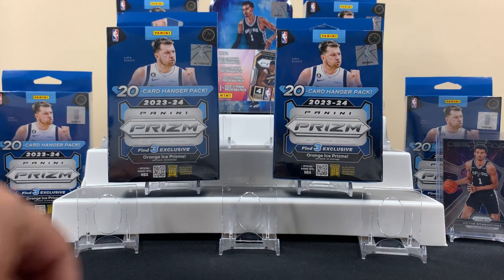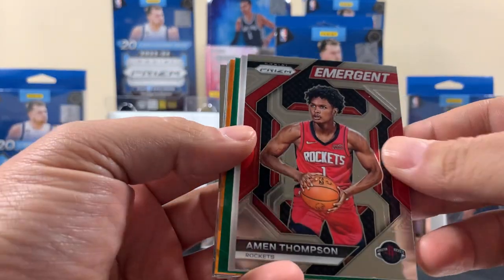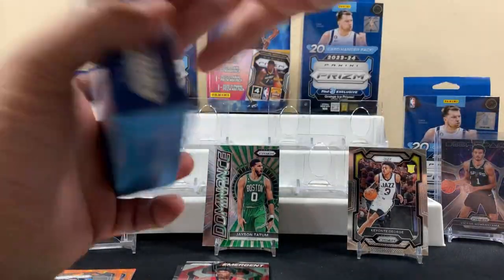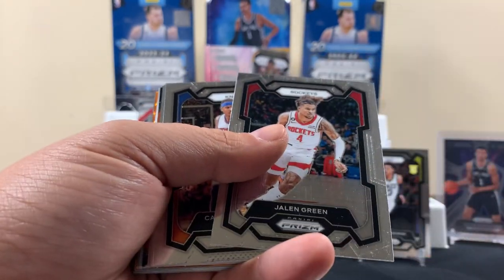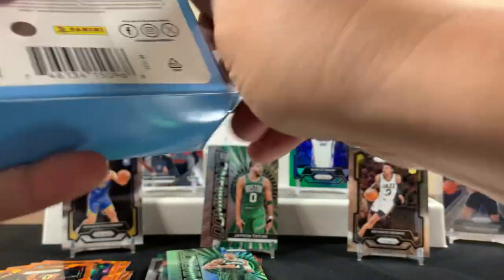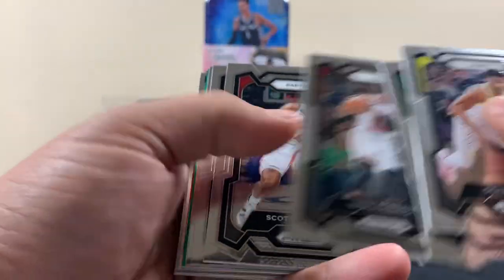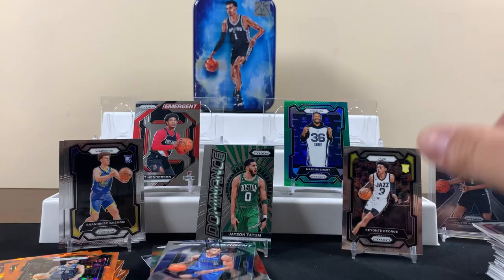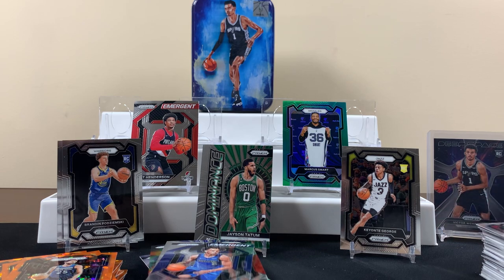PRIZM BASKETBALL 🏀 2023-24 Hanger Box & WEMBY TIN!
Still hunting one of those white sparkle numbered cards! Opening 6 hanger boxes and a Wemby tin that was found in the wild!